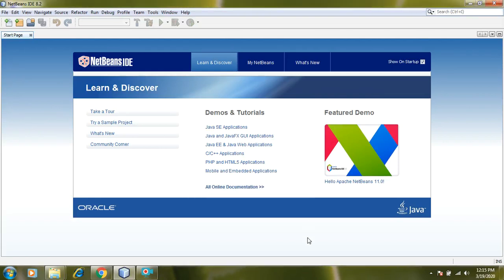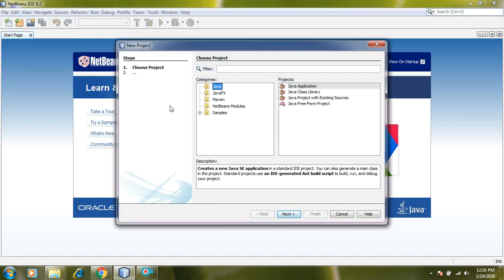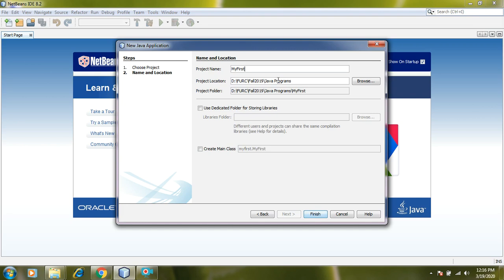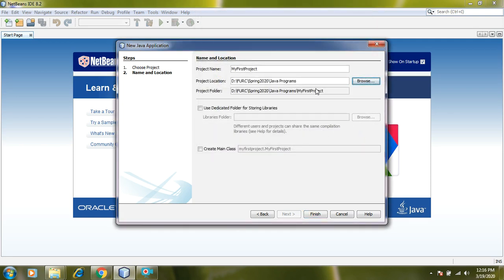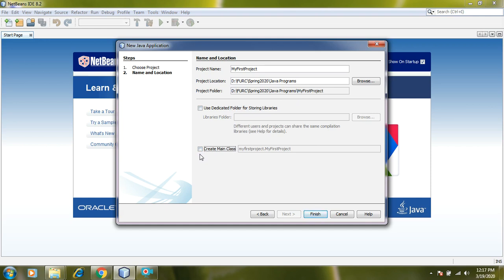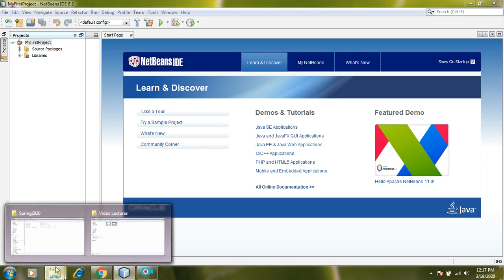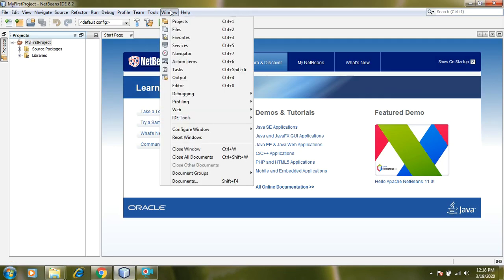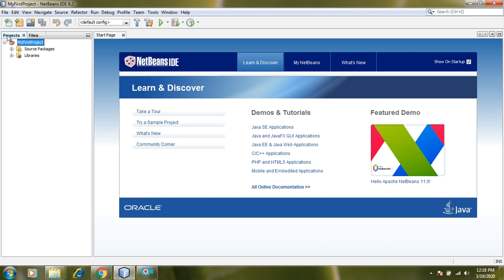How to create Java Project in Net Beans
OOP in Java Full Coding Course for Beginners...!

Happy Coding